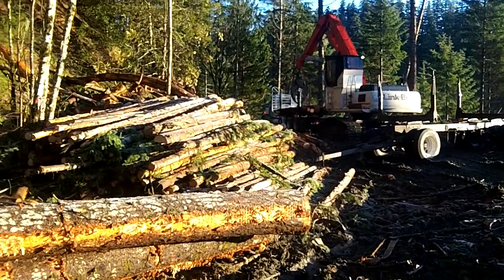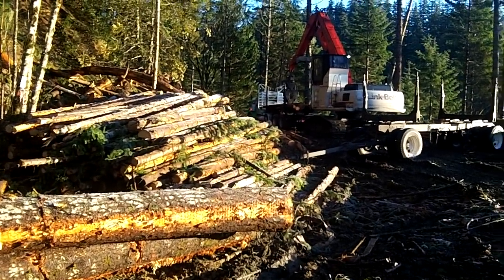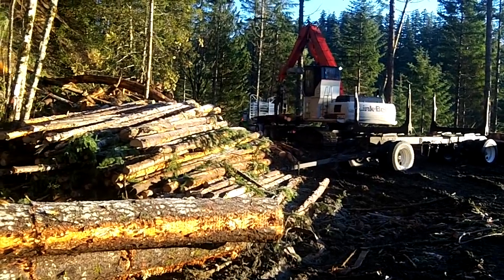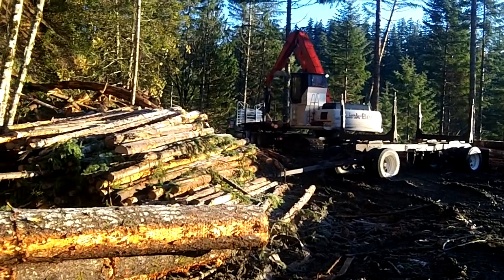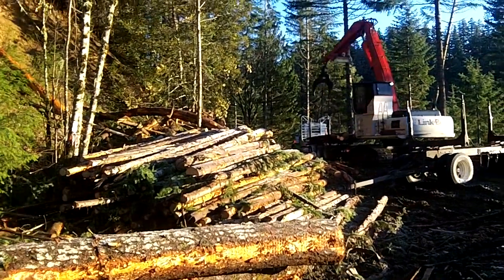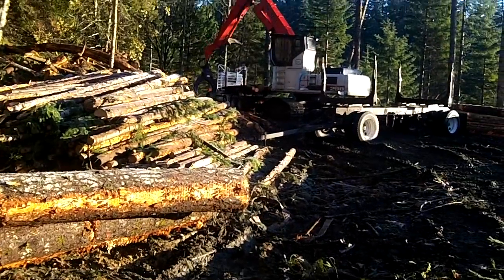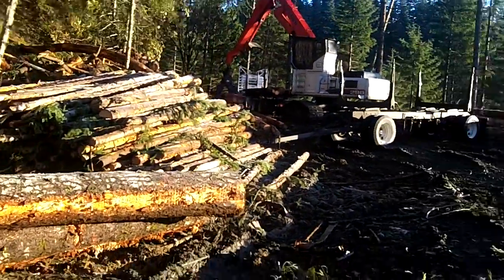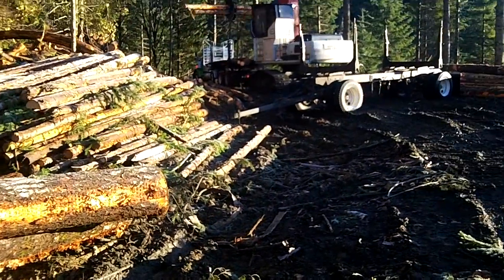Loading the mule train